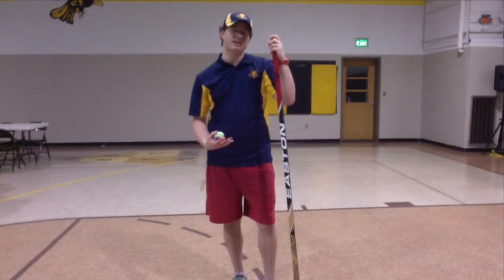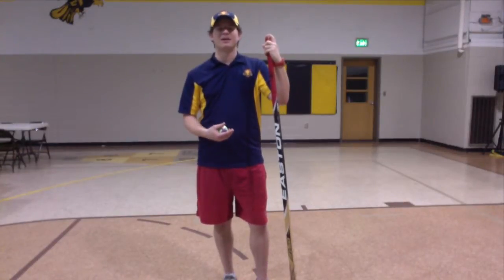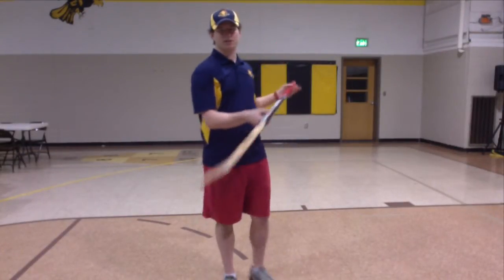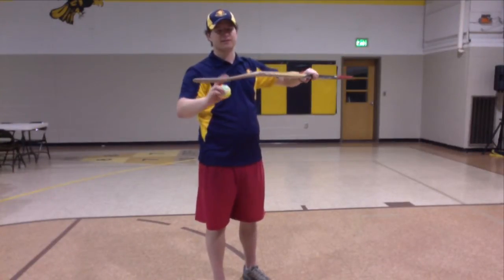Lighting The Way Wellness Stick Handling Week 5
This video is about Lighting The Way Wellness Stick Handling Week 5